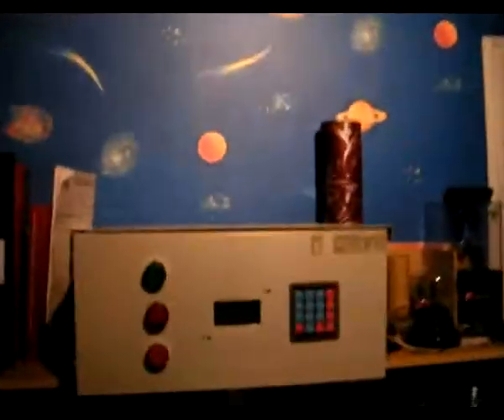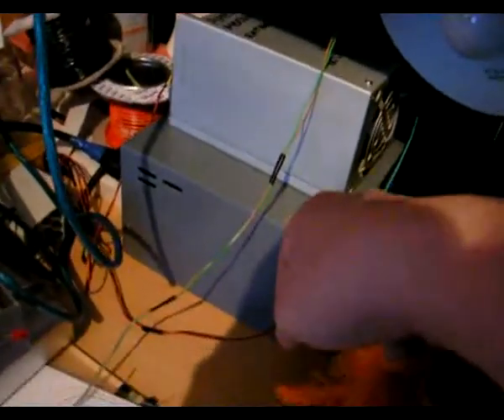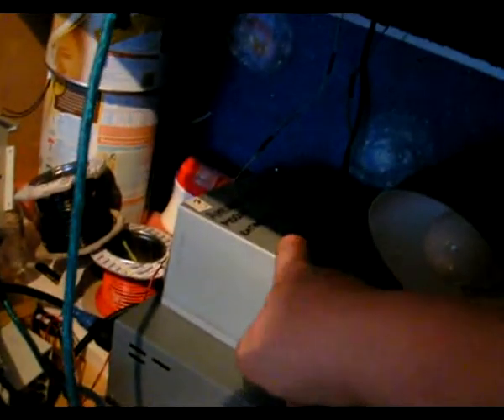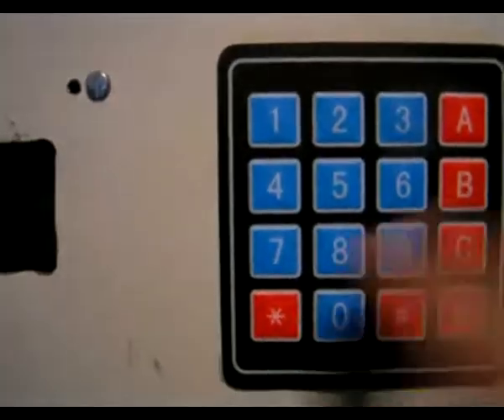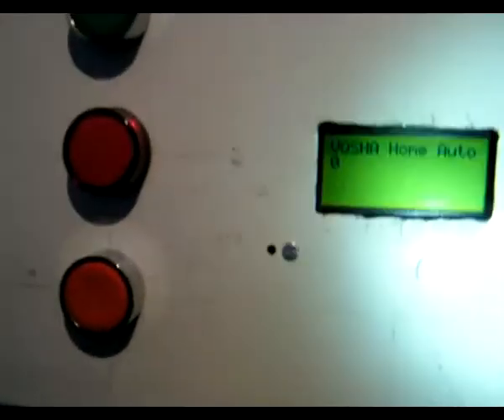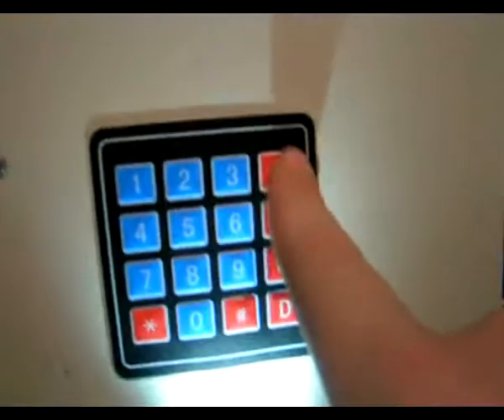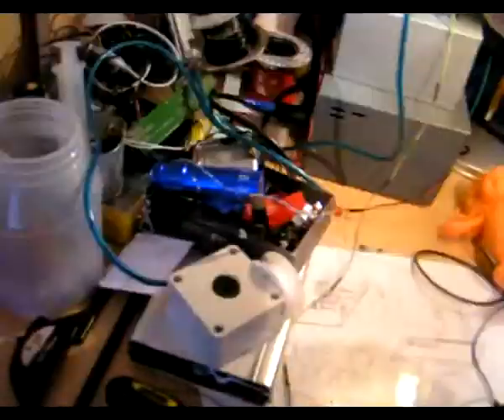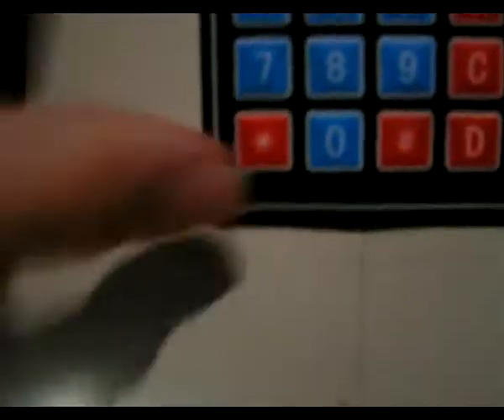Arduino Home Automation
A brief look over my homebuilt home automation system powered by an arduino!